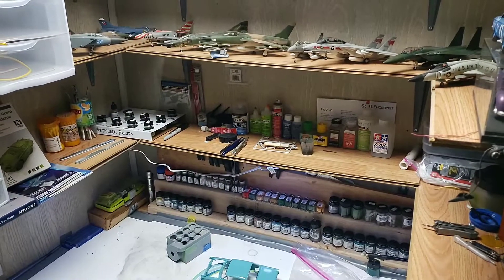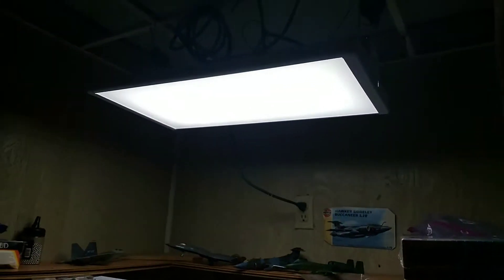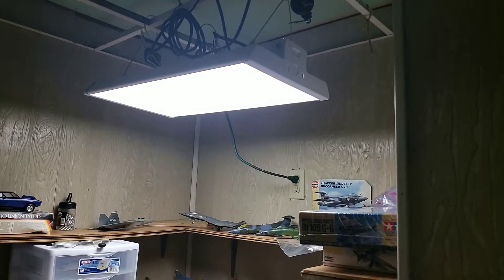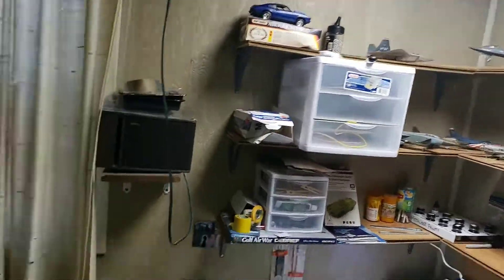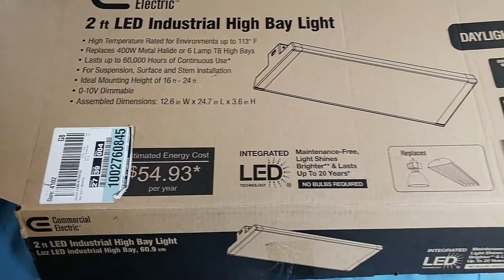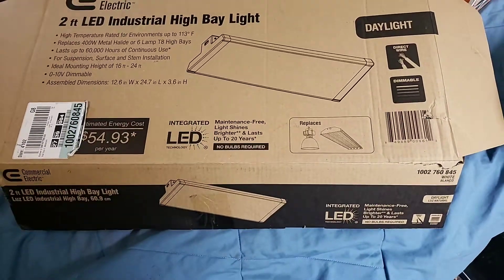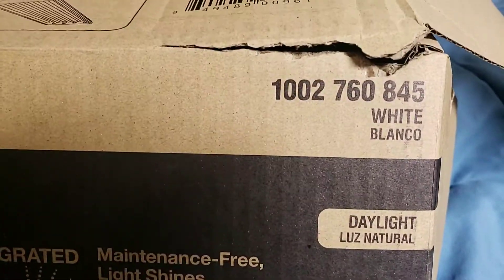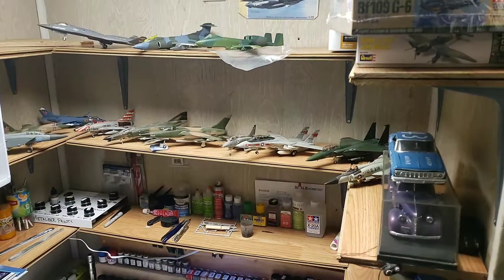180,000 Lumen LED light fixture !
Very high lumen output LED Light fixture, for Scale Model building, Scale model cars, military vehicles,Aircraft, and Avian room